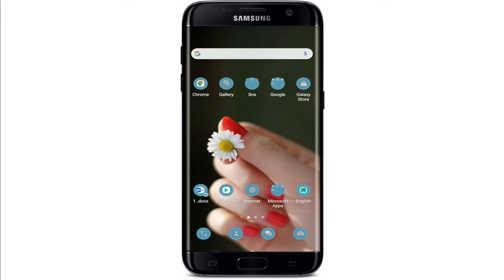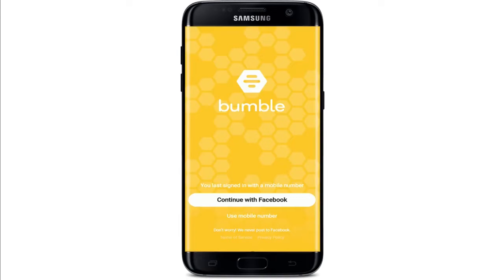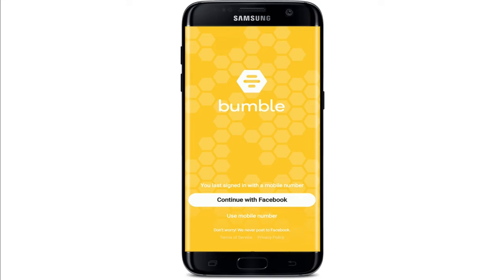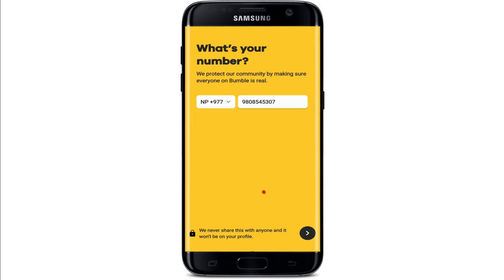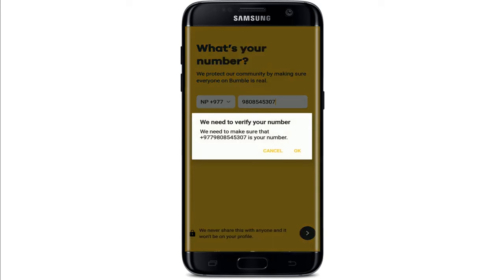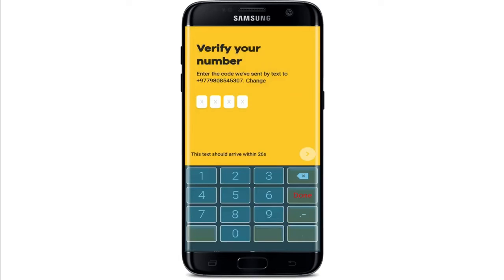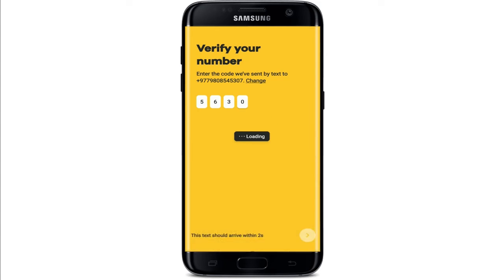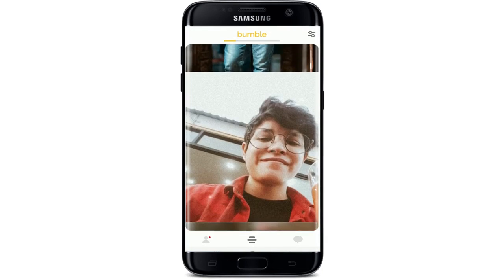How to login Bumble Account | Signing in Bumble Dating App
Hello everyone, welcome to another video. In today's video, we're gonna teach you How to login Bumble Account.